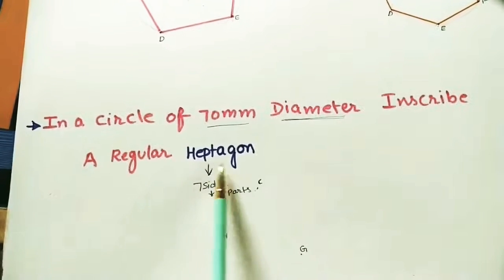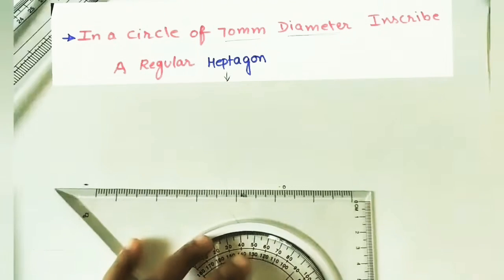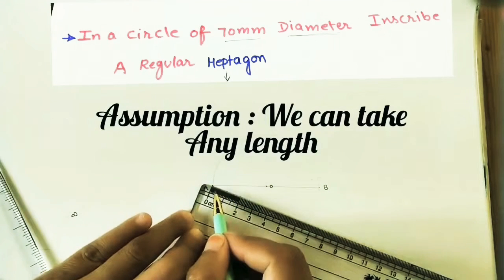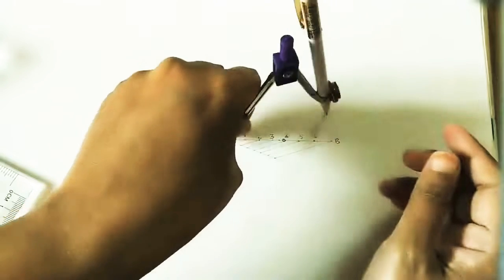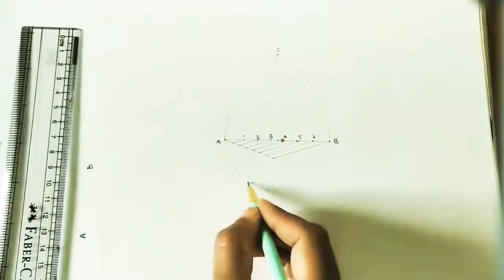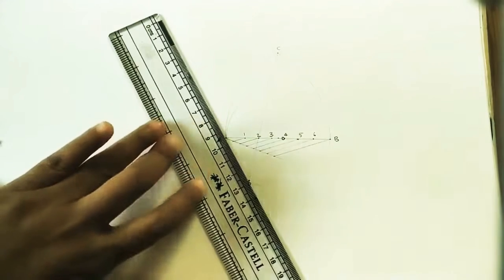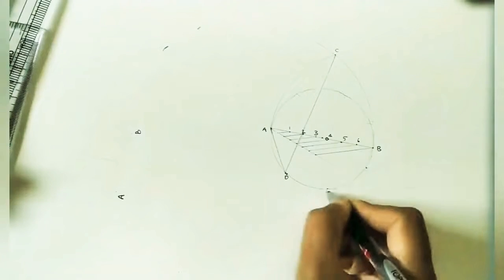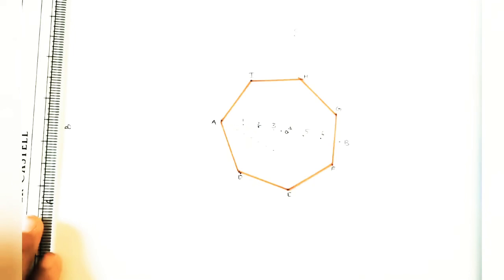Heptagon By Inscribe Circle Method